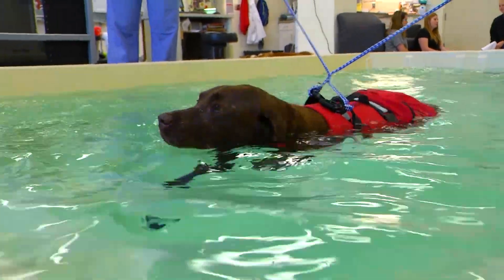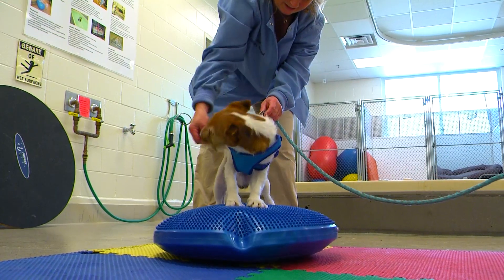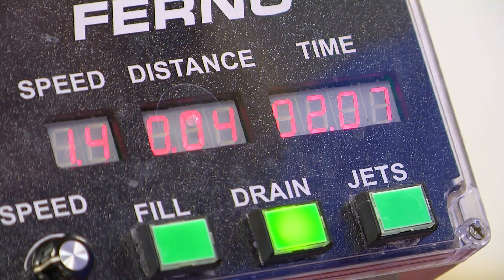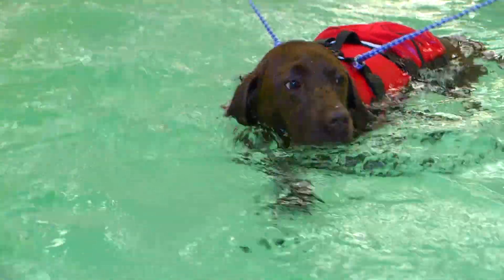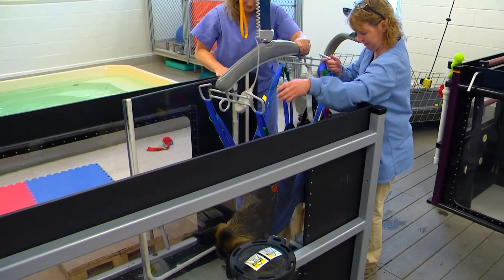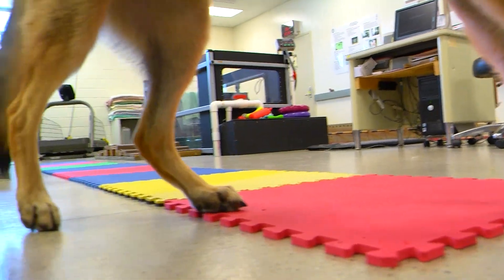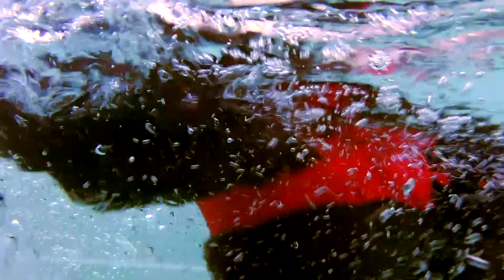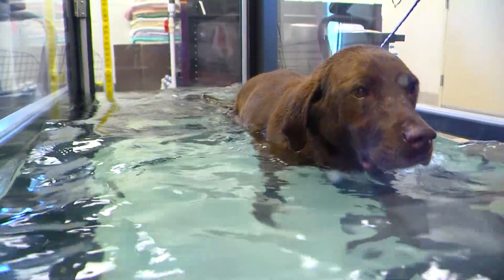Canine Rehabilitation Center at Iowa State gets dogs back on their paws fast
The ISU Canine Rehabilitation Center is a state-of-the-art facility designed to help dogs recover from orthopedic or neurologic injuries. The facility features underwater treadmills, an overhead hoist system and a swimming pool that allows dogs to work in a low impact setting. Neuromuscular electrical stimulation helps strengthen the muscles and help dogs heal after injury or surgery. Veterinarians also perform physical therapy on the animals to improve range of motion. All of this can lead to a faster recovery. The rehab center can even be utilized as an exercise and conditioning program for older or overweight pets.